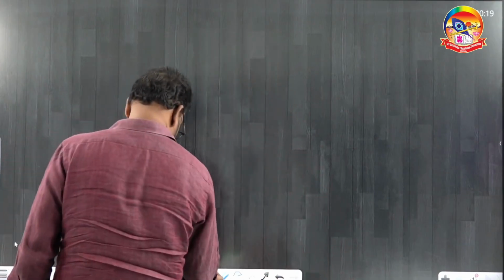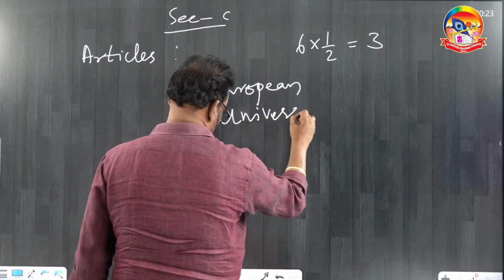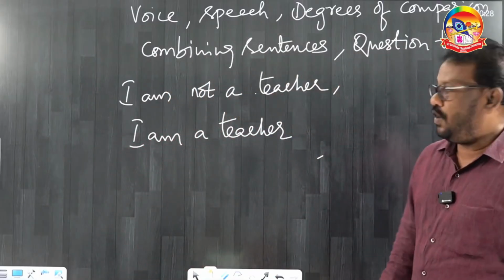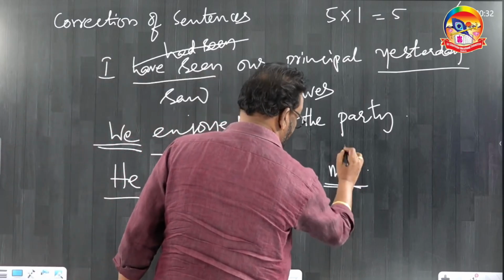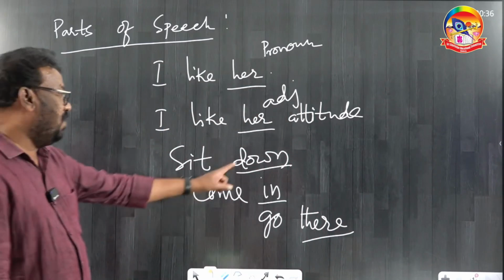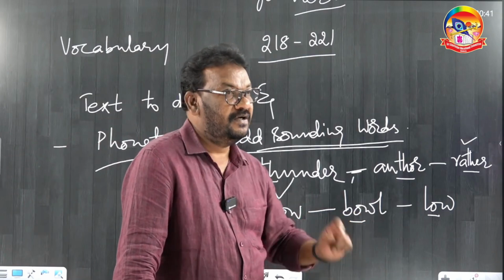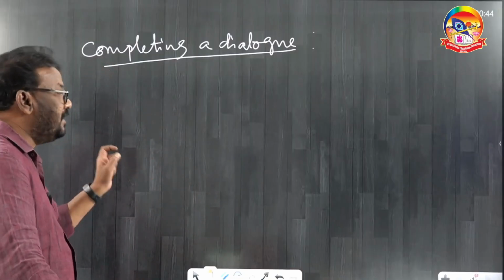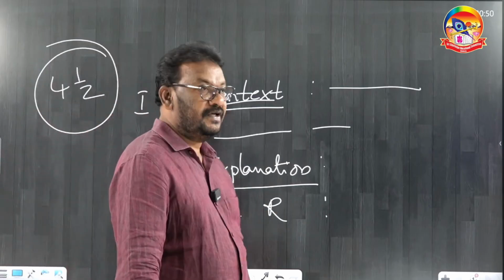English Jr Inter AP Final Exam Preparation Tips | How to Get 97% in English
🌟 Wishing You All the Best for NEET 2026! 🌟 To get 97% in Inter English, it’s important to be thorough with the syllabus and understand key topics like prose, poetry, and grammar. Focus on writing skills by practicing essays, letters, and summaries with clear structure and proper grammar. Improve your grammar by mastering rules on tenses, voice, and narration. Expand your vocabulary and use punctuation correctly to enhance your answers. Solve previous papers regularly to familiarize yourself with the exam format and time constraints. Lastly, revise consistently and focus on weak areas to ensure thorough preparation.

how to get full marks in english inter 1st year
how to get 100 marks in english inter 2nd year
how to get 98 marks in english intermediate 2nd year ap
how to get 97 marks in english inter 1st year
how to get 99 marks in english inter 1st
how to get full marks in english class 12
how to get full marks in english class 11
how to get full marks in english unseen passage class 10
how to get full marks in english language in inter
how to get full marks in english grammar inter

FAQ's :

How to get 99 in English board exam?
What are the highest marks in inter 1st year?
Who got 99 in board exam?
Is English board exam tough?
How can I get 95 marks in English?
How to score 90 %+ in 11th class?
How can I improve my English in class 11?
Which group is best in inter 1st year?
What happens if we fail in inter 1st year?